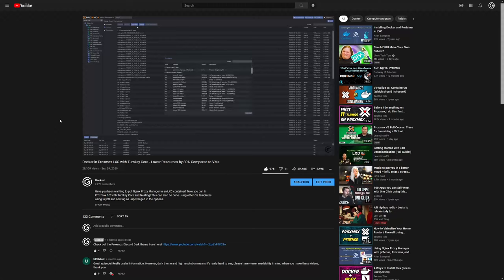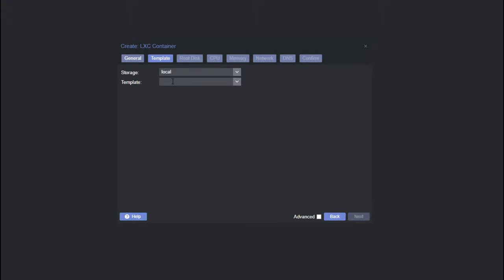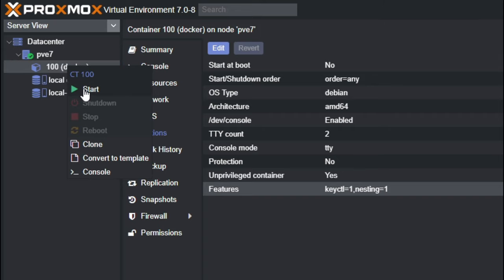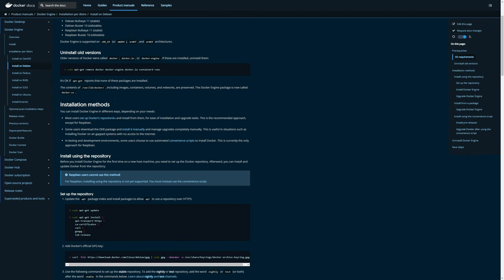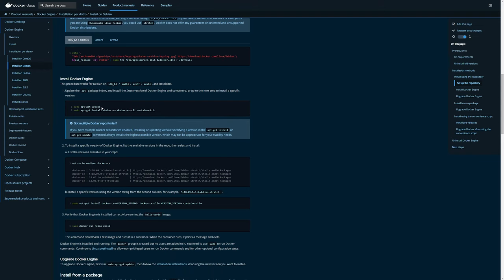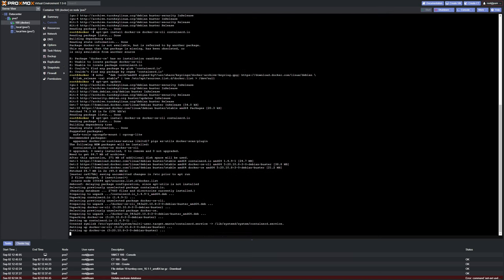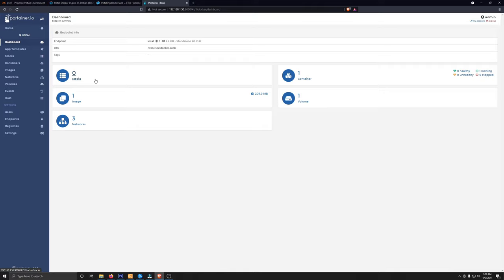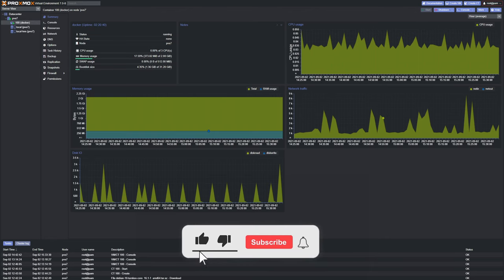Docker in Proxmox V7 LXC with Turnkey Core - Lower Resources by 80% Compared to VMs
Have you been wanting to put Nginx Proxy Manager in an LXC container? Now you can in Proxmox 7 with Turnkey Core and Nesting! This can also be done using other OS templates using keyctl and nesting as unprivileged in the options.

docker on proxmox 7 lxc, install docker on proxmox 7, proxmox 7, homelab, self hosting, server, lxc container, tutorial, guide, 2021, geekedtv